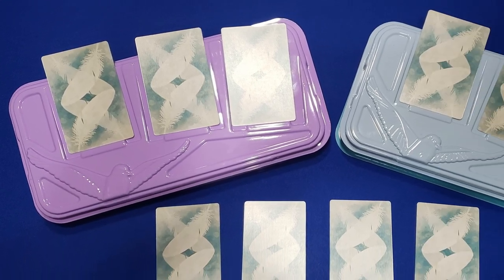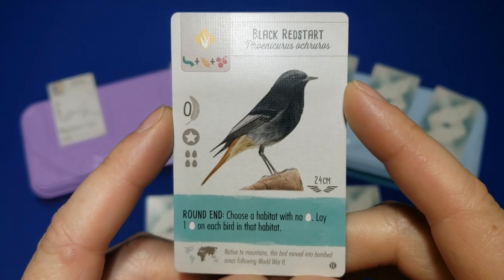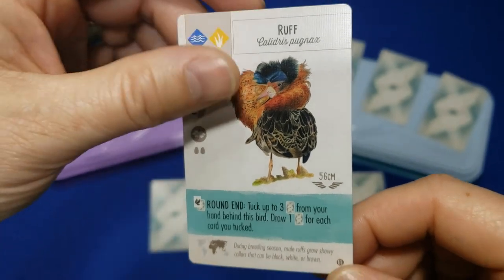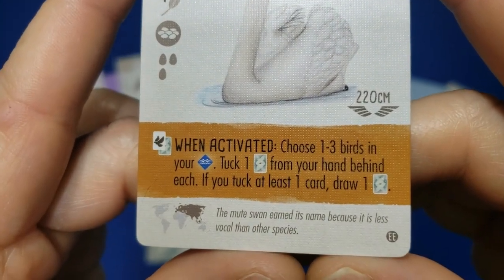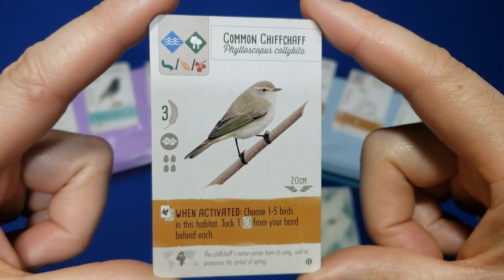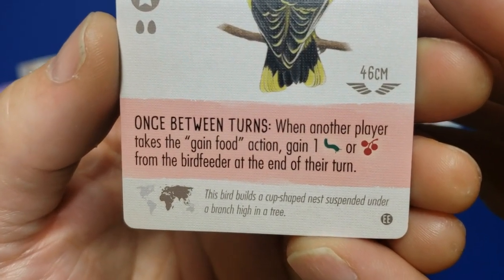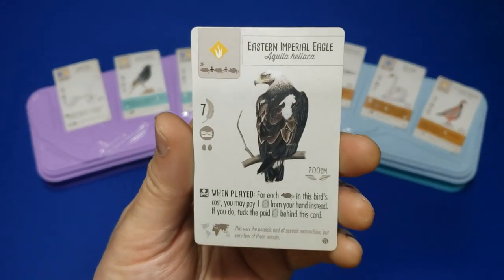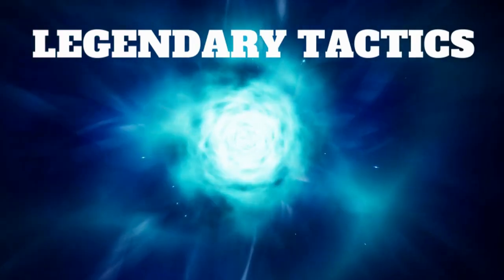WINGSPAN EUROPEAN EXPANSION / TOP 10 European Expansion BIRDS / DIGITAL Edition NEW DLC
Wingspan European expansion has now been released as new DLC (DownLoadable Content)!  In this video we take the time to go over our top 10 European Expansion birds.  What do you think?  What are you favourites?
 @Jamey Stegmaier

Wingspan is a competitive, medium-weight, card-driven, engine-building board game from Stonemaier Games. It's designed by Elizabeth Hargrave and features over 170 birds illustrated by Beth Sobel, Natalia Rojas, and Ana Maria Martinez.

You are bird enthusiasts—researchers, bird watchers, ornithologists, and collectors—seeking to discover and attract the best birds to your network of wildlife preserves. Each bird extends a chain of powerful combinations in one of your habitats (actions). These habitats focus on several key aspects of growth:

Gain food tokens via custom dice in a birdfeeder dice tower
Lay eggs using egg miniatures in a variety of colors
Draw from hundreds of unique bird cards and play them
The winner is the player with the most points after 4 rounds.

If you enjoy Terraforming Mars and Gizmos, we think this game will take flight at your table.

From the 7th printing on, the base game box includes Wingspan: Swift-Start Promo Pack.